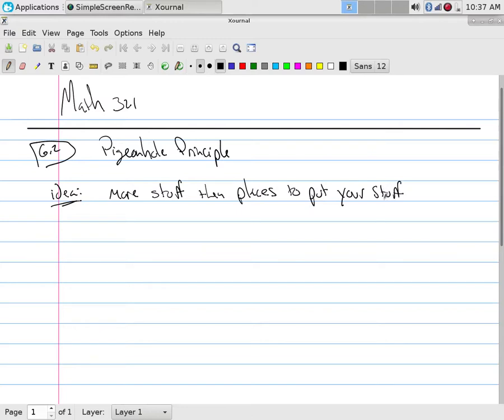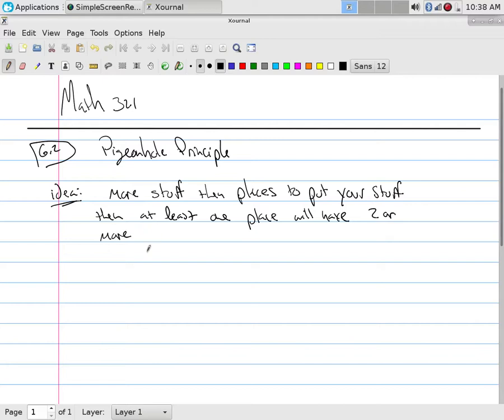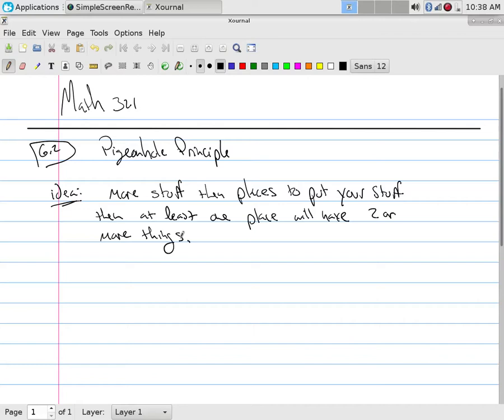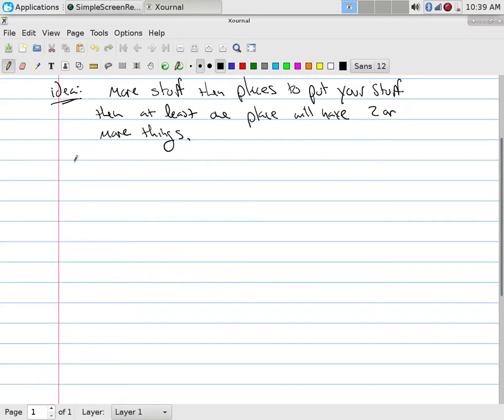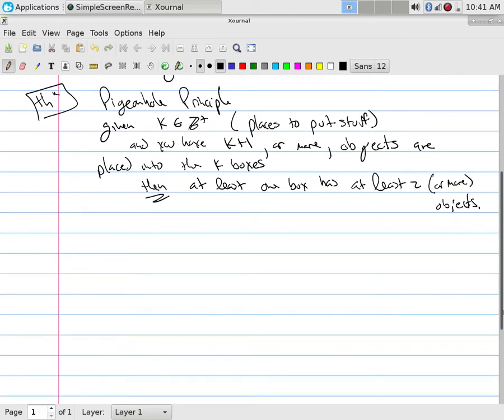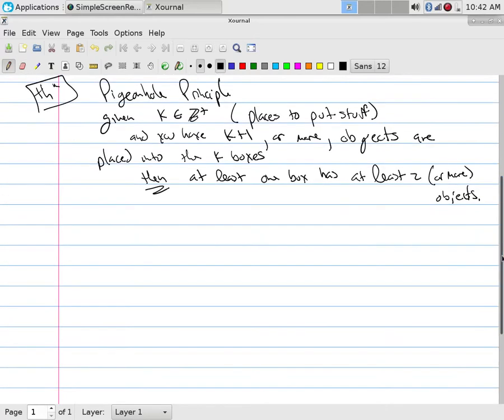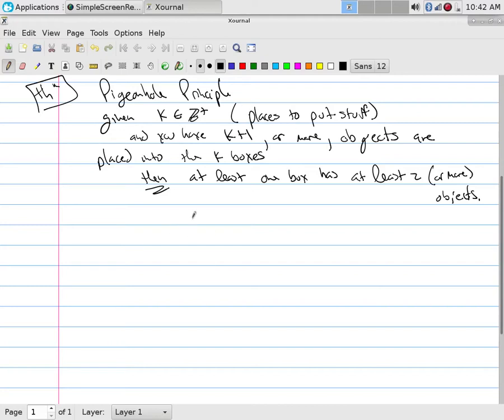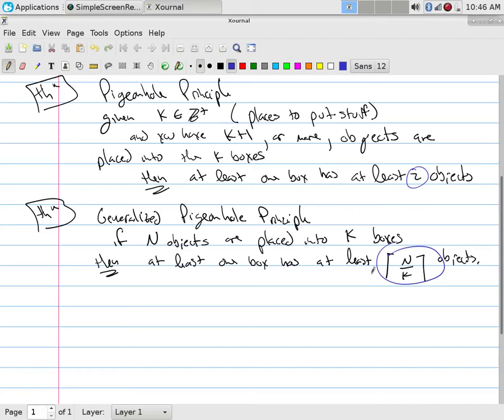Counting: The Pigeonhole Principle